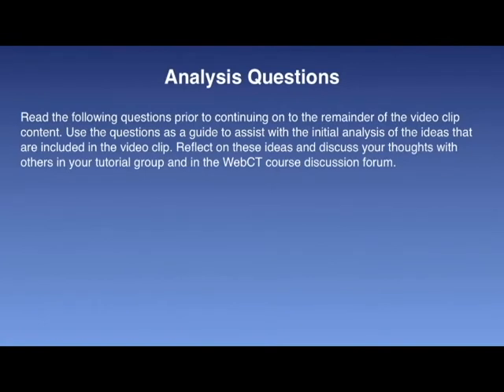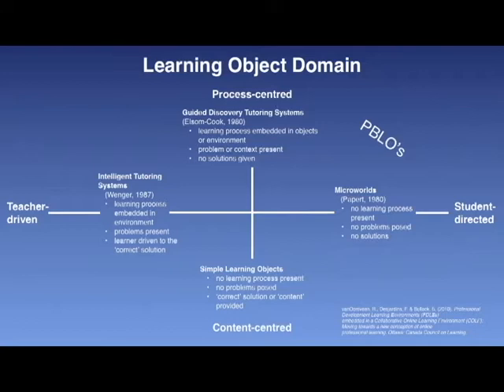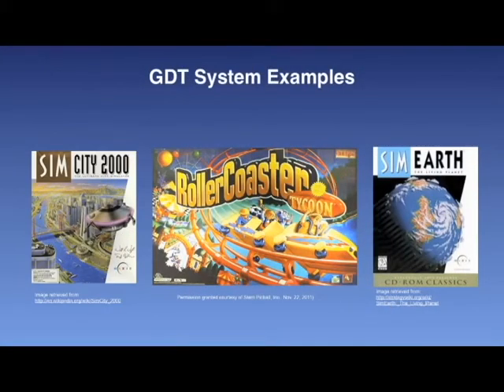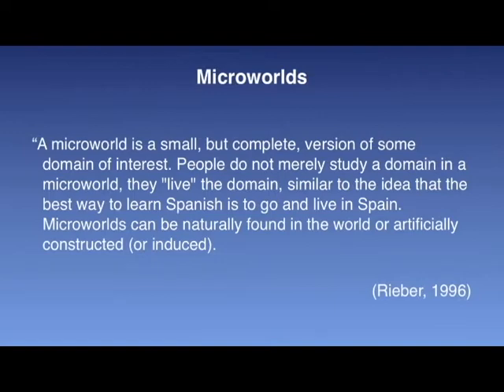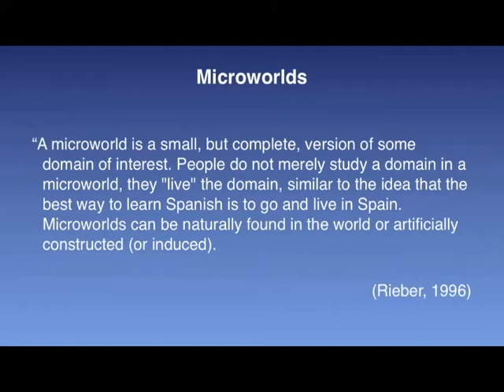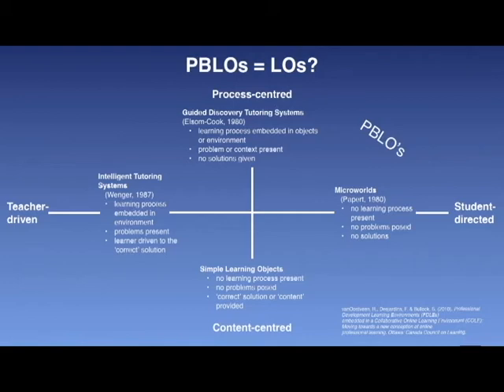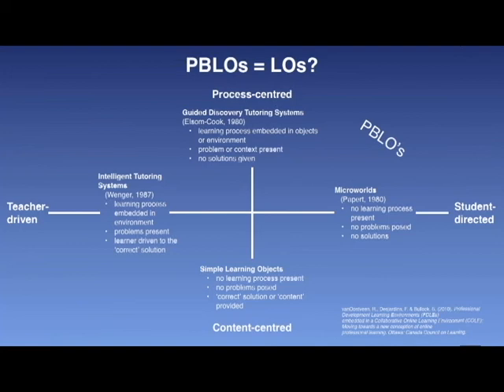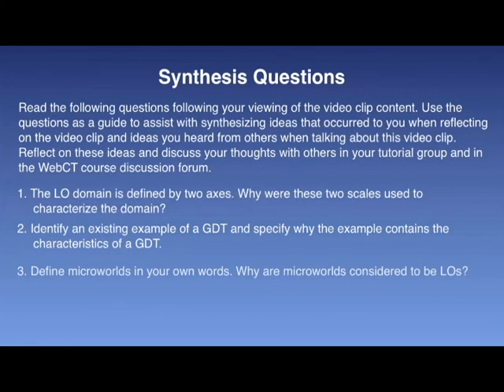EDUC4703 VidClip 7.3 2013